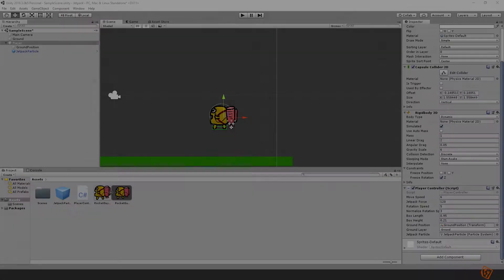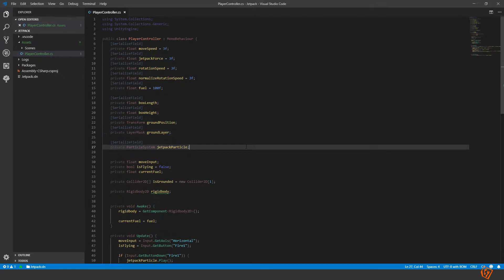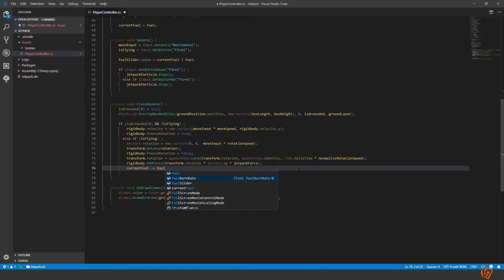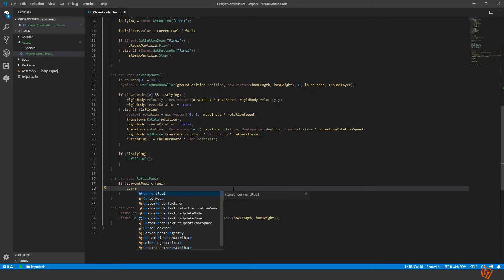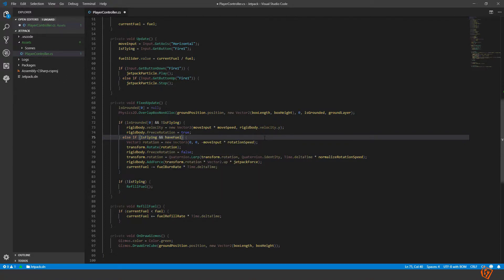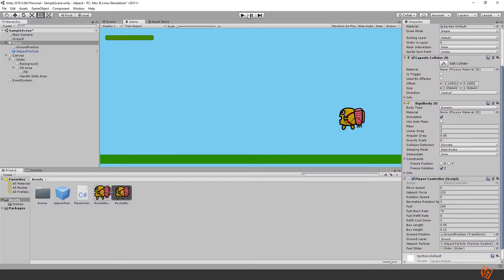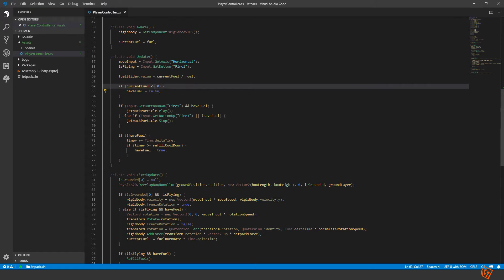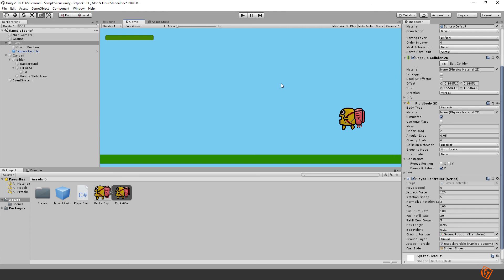Jetpack with Unity - P2 - Fuel and fuel bar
In this two parted tutorial we will learn how to implement a Jetpack complete with a fuel system and fuel bar.

Part 1: In the first part we will implement the basic jetpack functionality such as steering and adding the force.

Part2: In the second part we will implement the fuel system and the fuel slider.